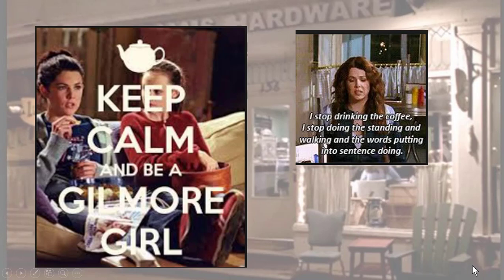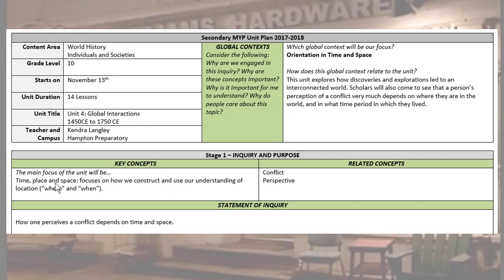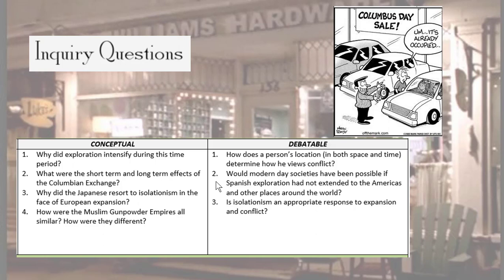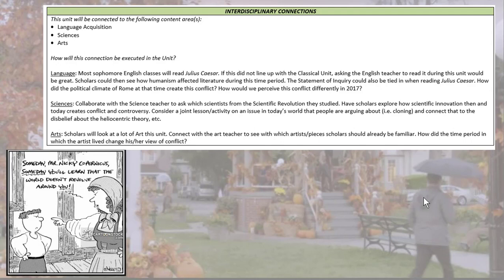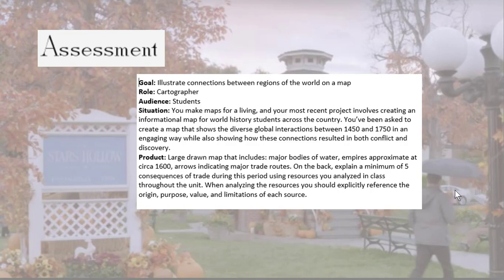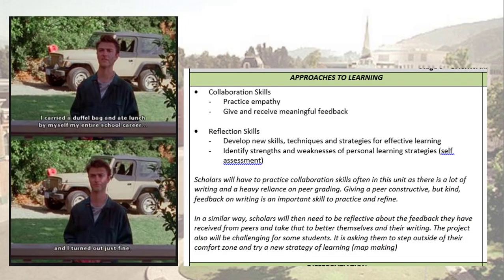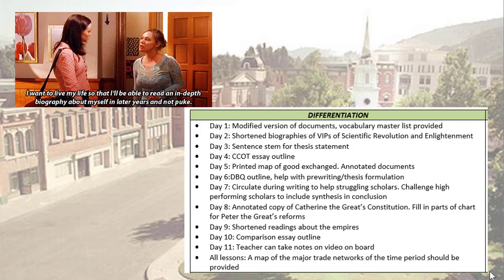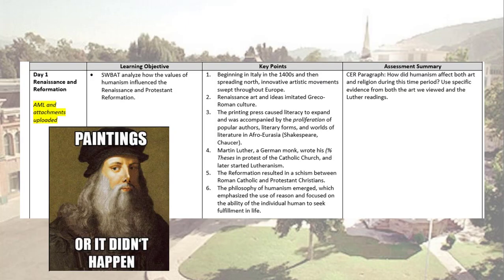World History Unit 4 Preview Video